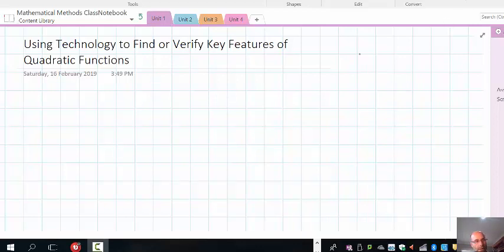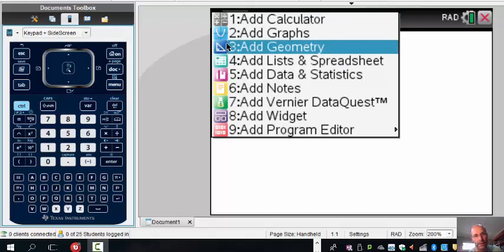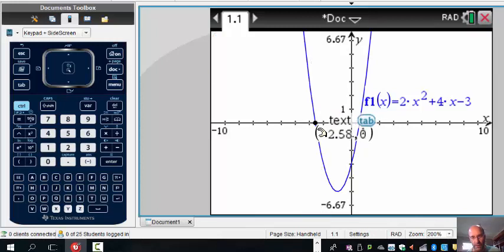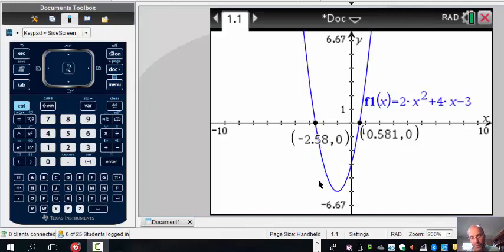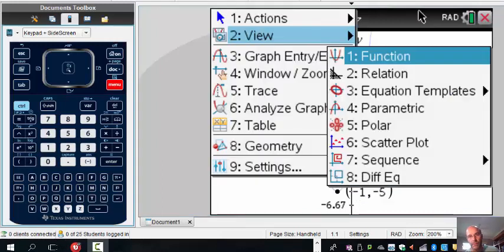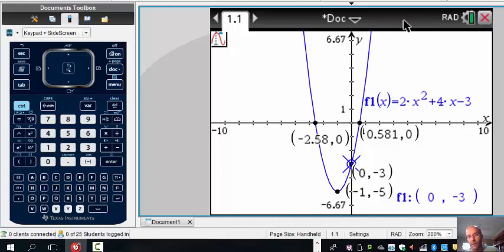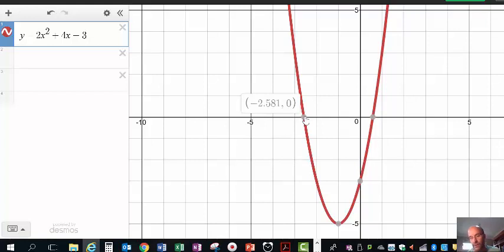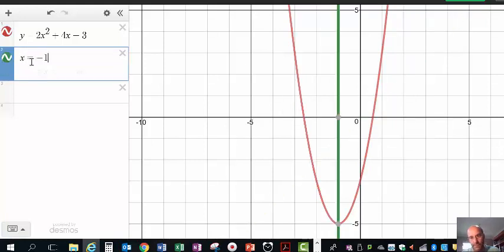Using tech to determine key features of quadratics